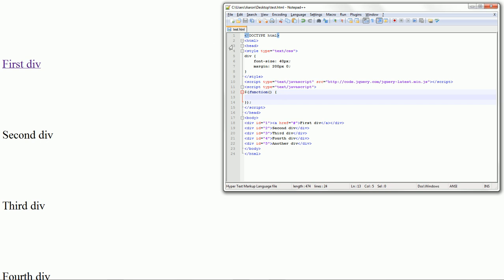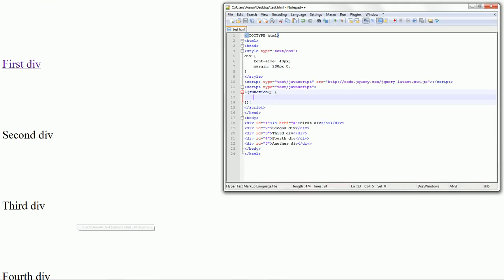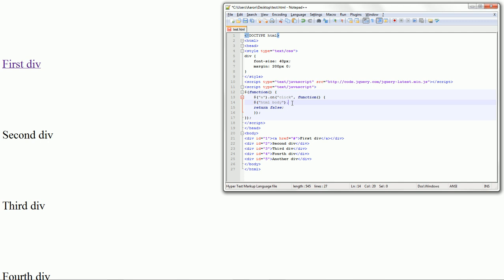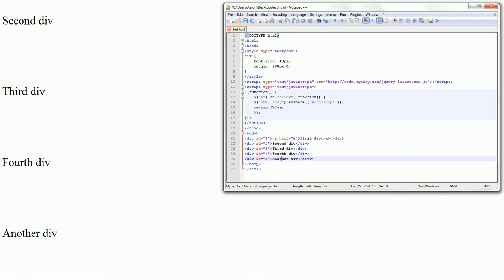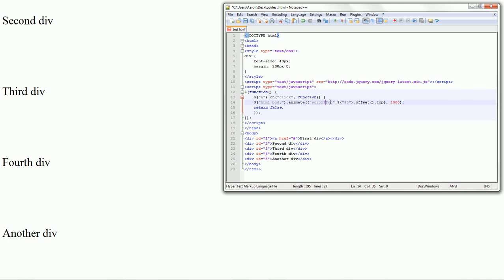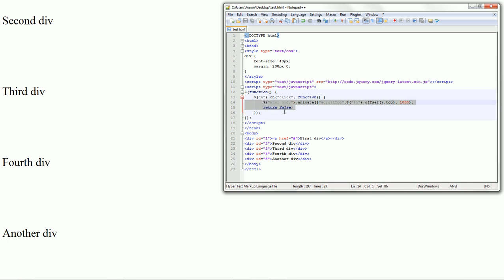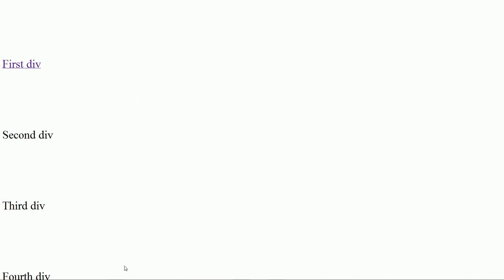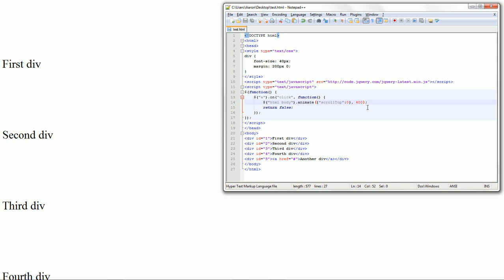Animate scrolling without any plugins using jQuery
Here's another neat trick I learned one day that allows you to animate the scrolling of a page using jQuery. You can scroll the page to virtually anywhere you wish! This uses no plugins whatsoever; I just wanted to show how it can be done using plain jQuery.